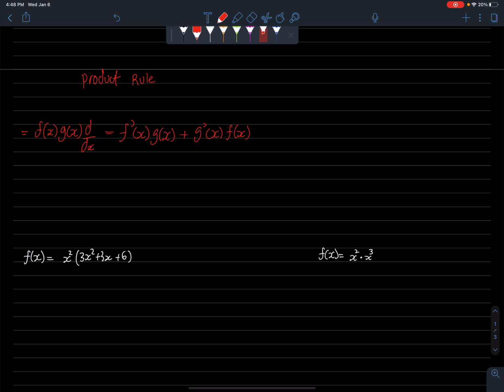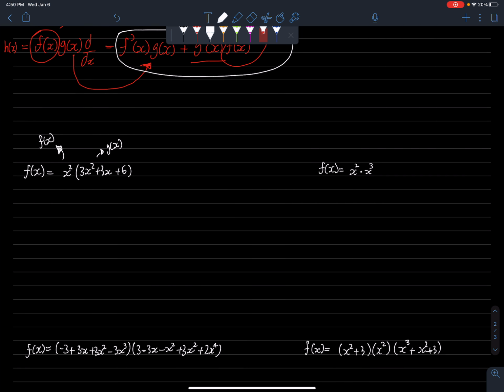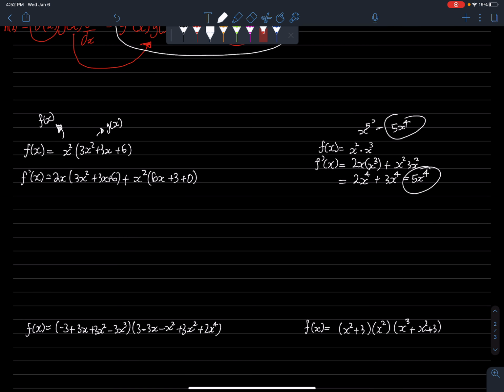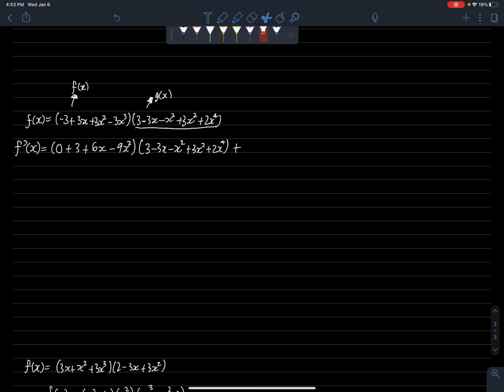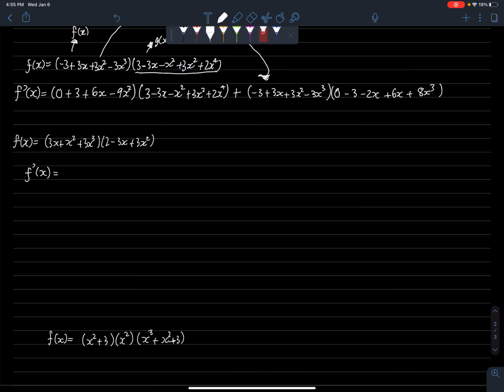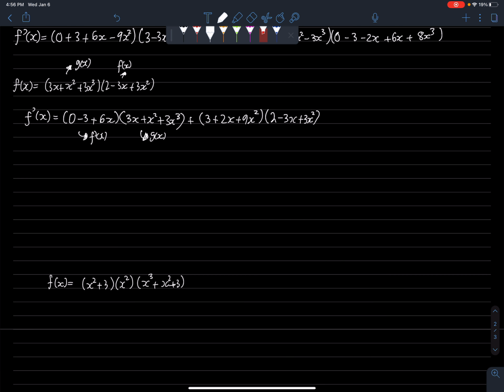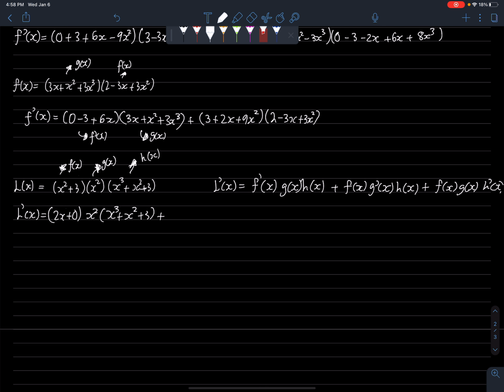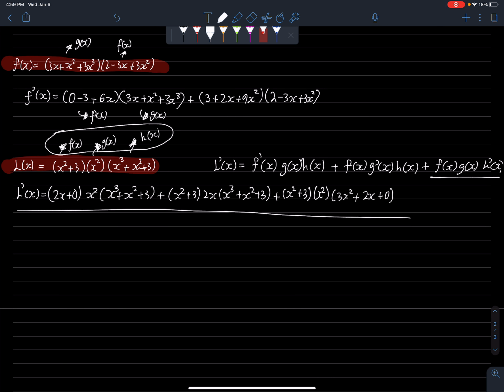Derivatives: Product Rule Explained With Examples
This video uses the product rule to take derivatives of product functions. The video shows the differentiation of polynomials and rational functions using the product rule as examples.